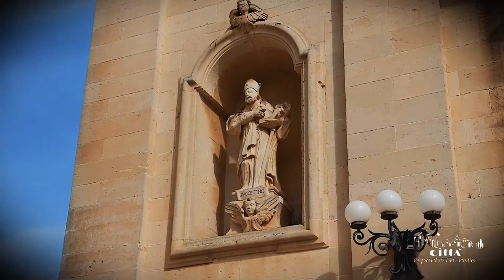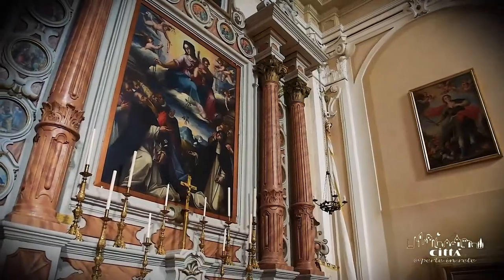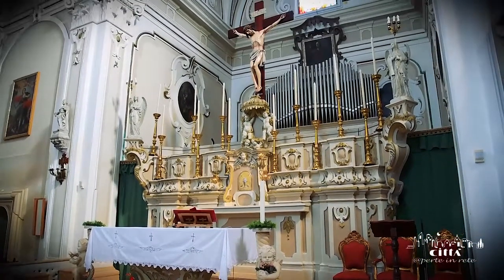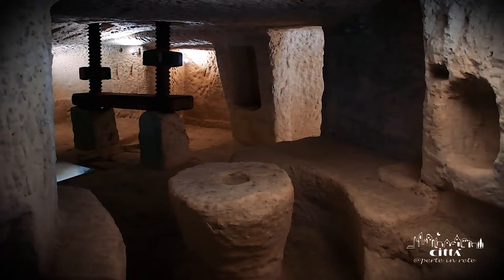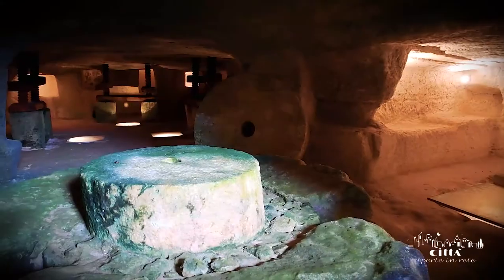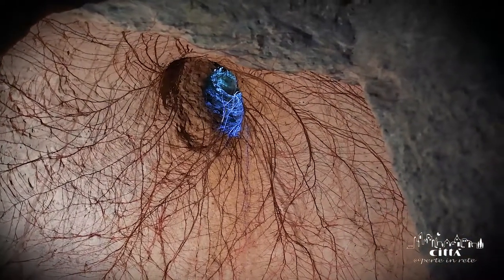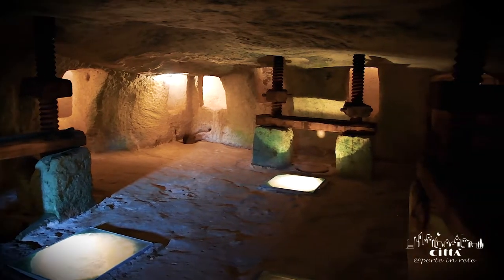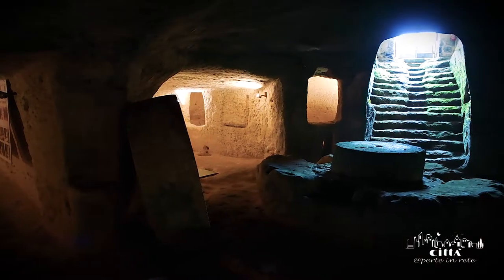City of Giurdignano - Historic Centre and Underground Oil Mill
The heart of the historic centre of Giurdignano centers around the parish church and the baronial palace.
Houses and town palaces surround the Municipio square which features the baroque obelisk of San Rocco, erected in the centre of the town in 1772 by the community of Giurdignano, to honour its patron saint.
A few minutes away from the historic centre, one admires the characteristic “trappitello del Duca”, an underground oil mill constructed in 1518 and active until 1940.